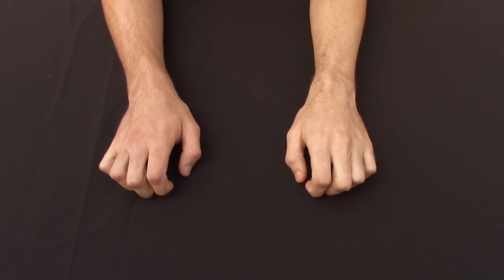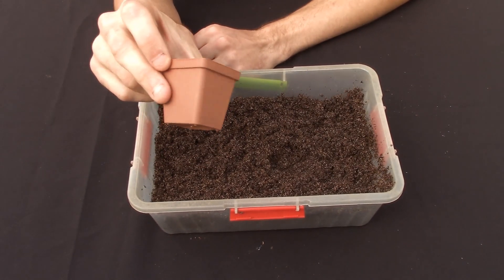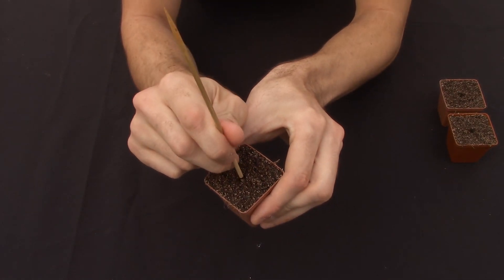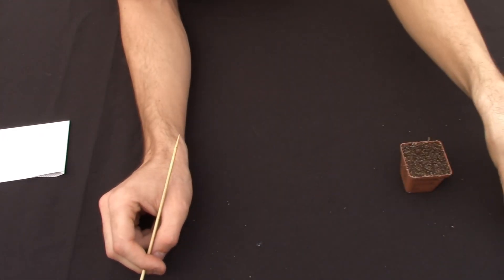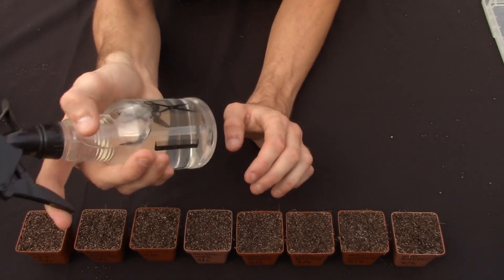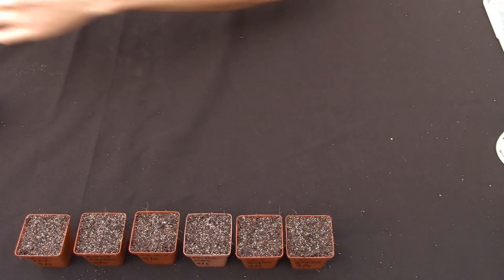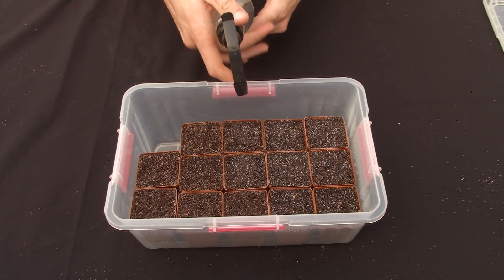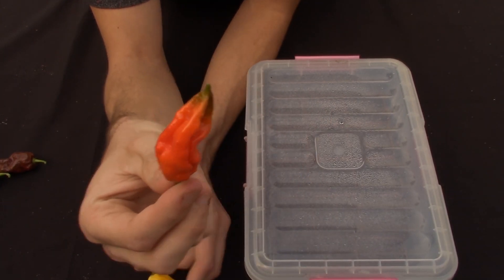How to Germinate Pepper Seeds Without Using a Heating Pad!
Germinating pepper seeds using Ziploc Bag/Clear Container with natural sunlight! Easy method requiring no additional heating like heating pad etc...

Artist: XaVioN
Title: Higher Power

Soil used: Culterra Professional Germination Mix.
Pot size: 5cm.
Ziploc bags and clear container.

After potting up and placing them in the desired ziploc bag/container, place them inside your home on a windowsill with good sunlight. 4 hours of good sunlight would be enough, even better if you can provide more.
REMEMBER to take a look everyday to make sure the soil stays moist, and allow new oxygen into the ziploc bag/container.
Make sure they do not over heat in the sun, if you feel their getting to hot, remove them from direct sunlight.
Germination can take anywhere from 5 days to 2 weeks.